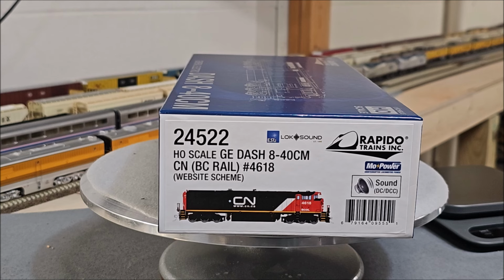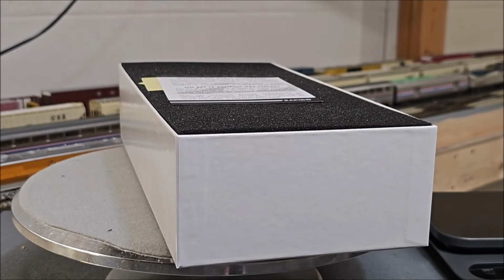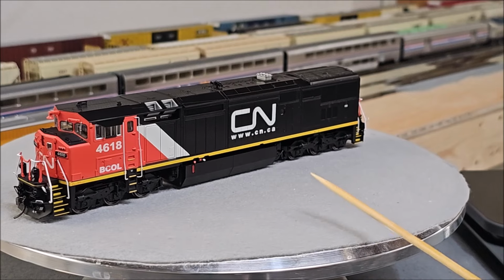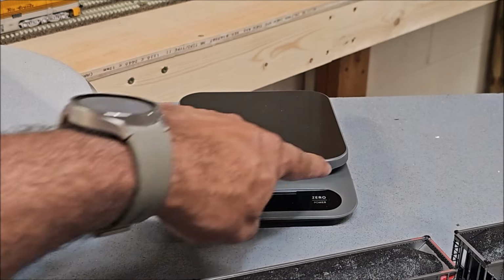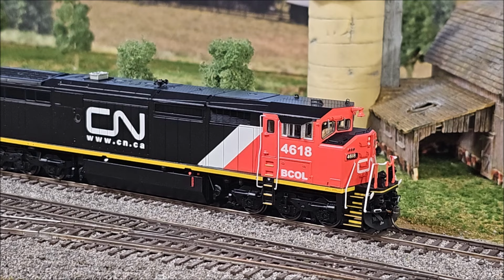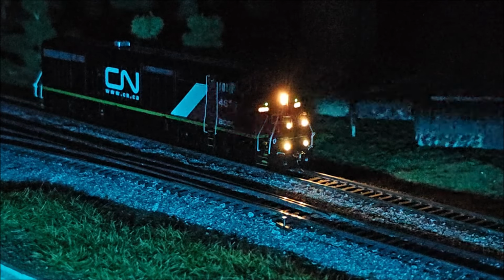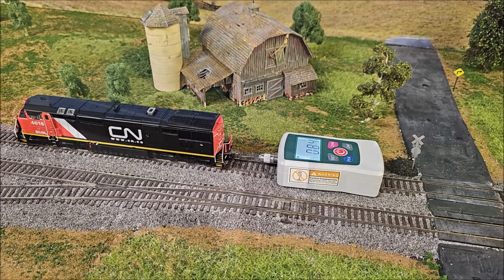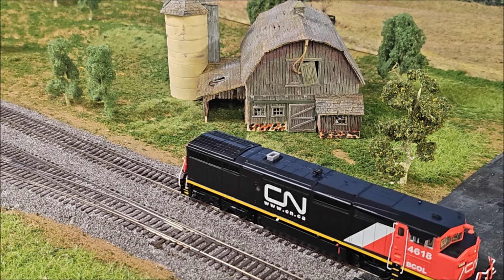Rapido HO Dash 8-40CM Review: DC/DCC ESU LokSound + Rock Lights - In-Depth Model Train Review!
🚂 Rapido HO Dash 8-40CM Review: DC/DCC ESU LokSound + Rock Lights 🚋

🔍 In-Depth Look:
Join us as we dive into the features and performance of the Rapido HO Dash 8-40CM model train. From its detailed design to the advanced DC/DCC ESU LokSound system, this locomotive promises an unparalleled model railroading experience.

✨ Highlights:

🚆 DC/DCC ESU LokSound: Immersive and realistic soundscapes.
💡 Rock Lights: Enhanced lighting for added realism.
🔧 Detailed Craftsmanship: Precision in every detail.
📈 Performance:
See how this model performs on the tracks, with smooth operation and impressive sound effects. Perfect for enthusiasts looking to upgrade their collection!

👍 Why You'll Love It:
Whether you're a seasoned model railroader or new to the hobby, the Rapido HO Dash 8-40CM offers features that will captivate and delight.

Stay updated with our latest reviews and model train tips!

🎥 Watch now and discover the magic of model railroading with Rapido!